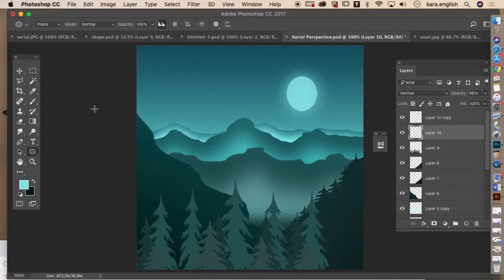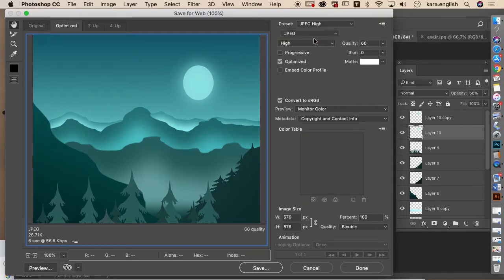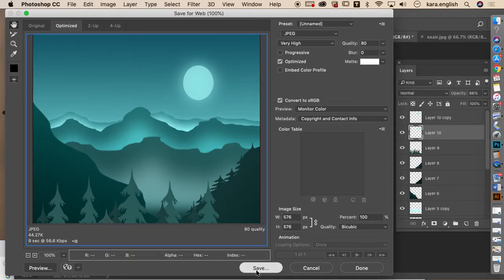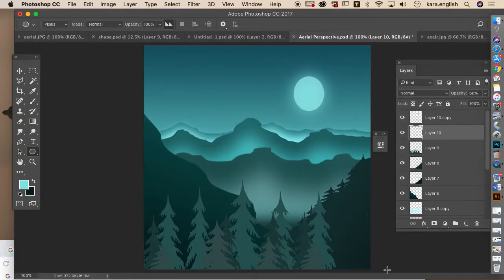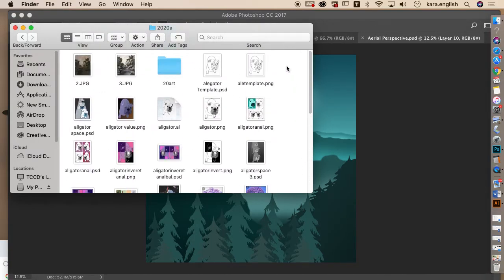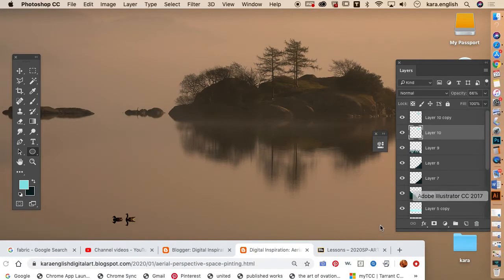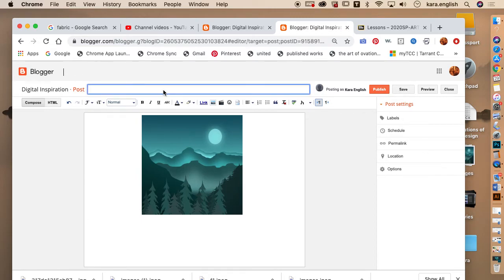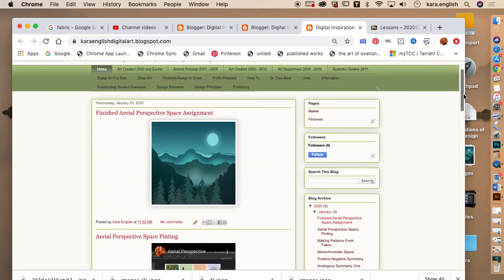Saving for Web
Saving Photoshop File with web size and PPI